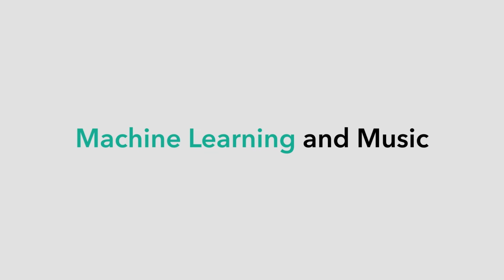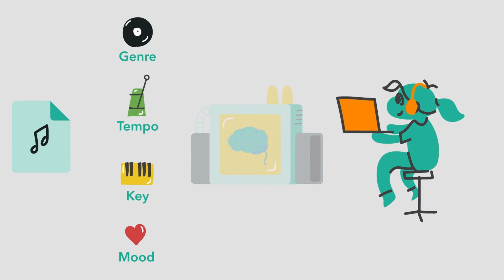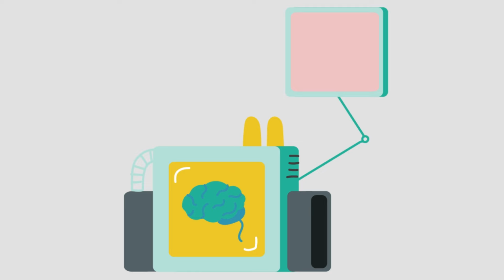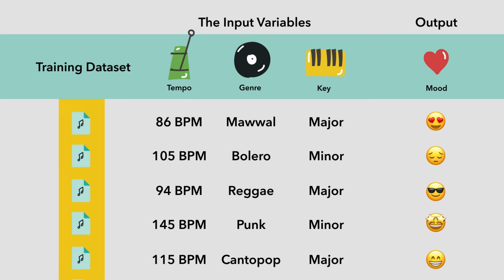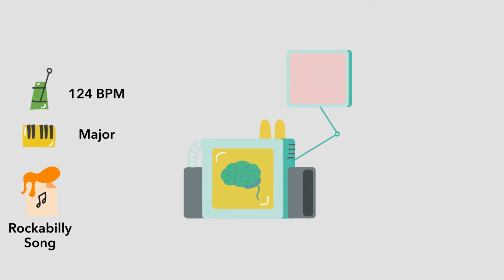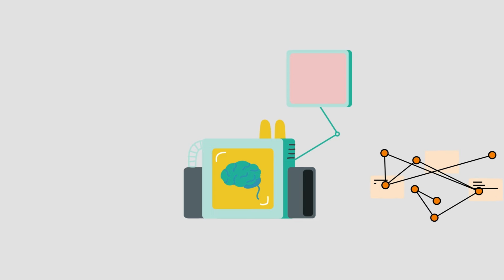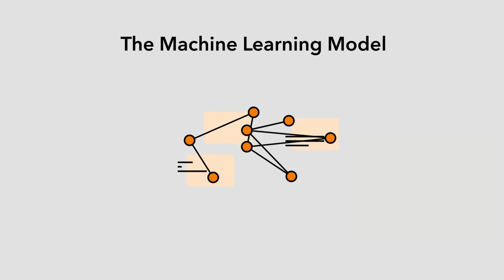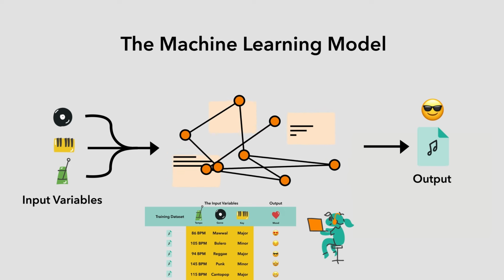Artificial Intelligence for Music & Audio: Machine Learning | The Algorithmic Conductor | ML | AI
In this video from Berklee Online’s four-week AI for Music and Audio course, course author Dr. Carlos Arana explains how artificial intelligence relates to machine learning (ML), which is essentially the process through which computers learn to make decisions or predictions based on data. This contrasts with how humans learn from experience. This process of learning from data begins with feeding the machine a dataset, from which it learns to identify patterns. In the realm of music, ML algorithms have diverse applications: they analyze and extract music information, generate new compositions, recommend personalized playlists, and even assist in music production by optimizing mixing and mastering processes.

ABOUT CARLOS ARANA:
Dr. Carlos Arana is a guitarist, producer, and researcher. His specialties range from Latin American rhythms to the application of machine learning and artificial intelligence techniques for music. As a guitarist, arranger, and musical director he has worked and recorded with artists from all over the world, including legendary Bossa Nova singer Maria Creuza, whose band he was a member of. He has edited a number of books for Hal Leonard and Warner Bros. Publications (Alfred Publications), and for his studies and research on machine learning and AI he has been invited as a speaker in congresses and seminars at some of the most prestigious technology universities, such as MIT and UC Berkeley. Dr. Arana earned his PhD from University of Buenos Aires (UBA-UNLZ) in 2022.

About Berklee Online:
1-866-BERKLEE (US)
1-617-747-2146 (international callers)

AI for Music and Audio | Artificial Intelligence | Machine Learning | ML | Data | Patterns | Dr. Carlos Arana | Maria Creuza | University of Buenos Aires